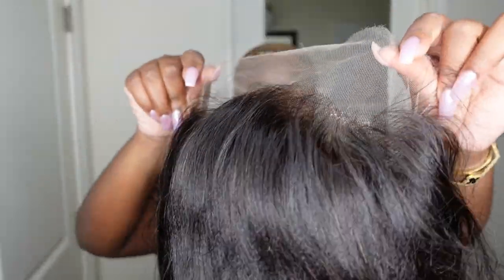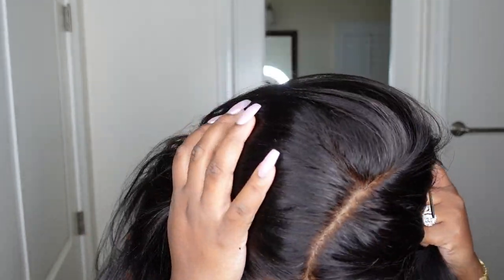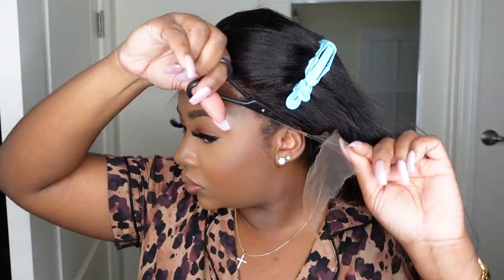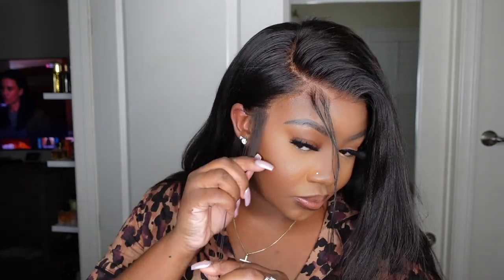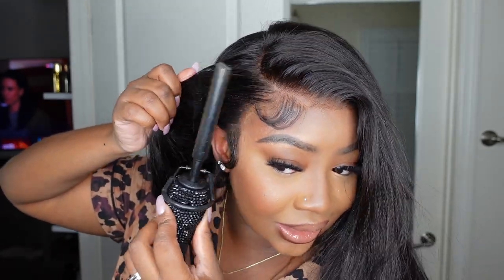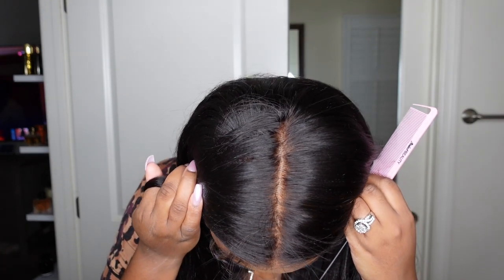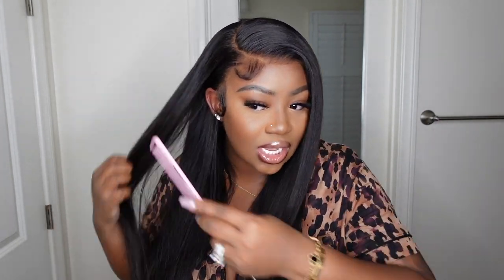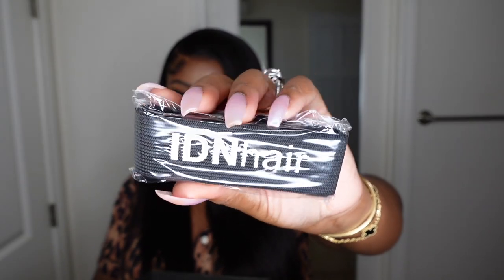*NEW* REAL GLUELESS 13X6 3D Fitted Wig | Super Thin HD Wig Melted All Skin ft IDNhair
IDNhair means "I Define Natural"
Our mission is to give Virgin Human Hair that is practical, beginner-friendly, and natural.

Lillah Super Glueless Straight 13X6 3D Fitted Full Frontal HD Lace Wig
Wig Cap Construction:13X6 3D Full Frontal Clean Bleached Scalp Knots Wig
13X6 3D wig uses the most advanced technology, combining accurate curved lace placement and a perfect cap made, giving the full side parting and caps are more three-dimensional to fit your head.
Length: 18 inches
Density: 180%
Hair Texture: Yaki Straight
Color: Natural Color
Lace Type: REAL Super Thin HD Lace (Melt Into all Skin)
Hairline: Clean Hairline ( No need to pluck anymore)
Bleach Knots: Clean Bleached knots

-SMOOCHES 💜💜💜